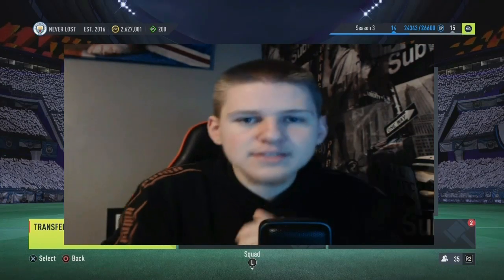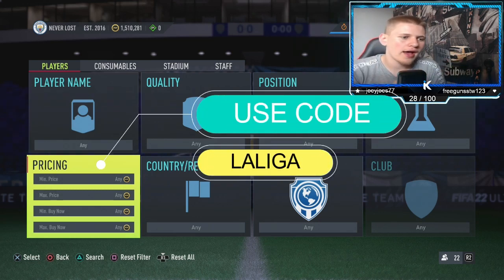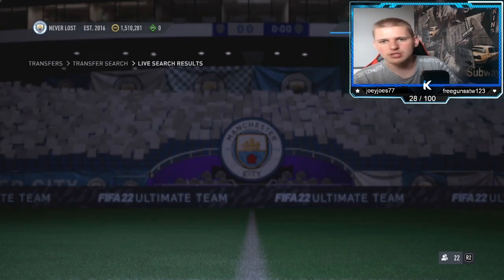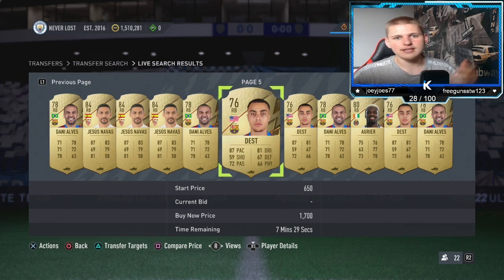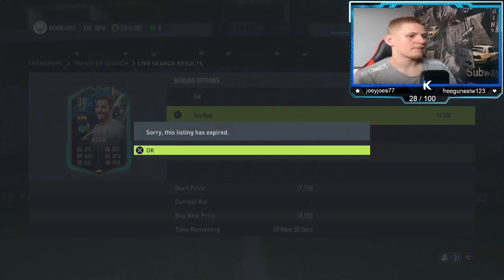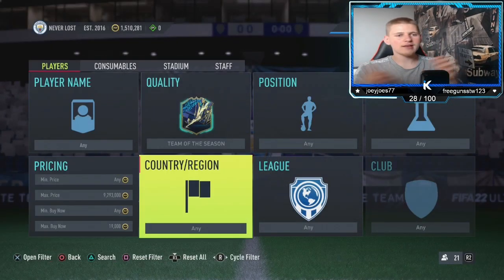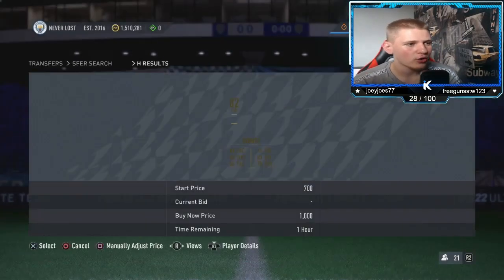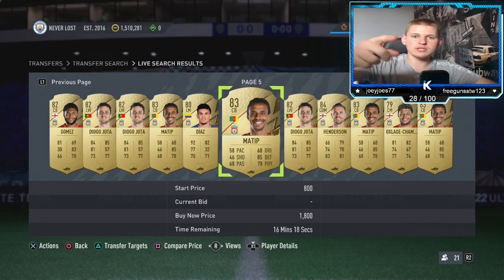OMG! 2K EVERY 60 SECONDS FIFA 22 BEST TRADING METHOD (FIFA 22 SNIPING FILTERS & FLIPPING)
Save 12% of FUT coins, buying

100k every 60 minutes,best players to snipe,best sniping filters fifa 22,best way to make coins in fifa 21,fifa 21,fifa 21 20k every 5 mins,fifa 22 best low budget methods,fifa 22 best sniping to use,fifa 22 freeze live trading,fifa 22 fut,fifa 22 make 100k an hour,fifa 22 sniping,fifa 22 sniping filters,fifa 22 trading,fifa 22 trading methods,fifa 22 ultimate team,fifa trading easy,huge trading method,insane sniping filters,sniping filters,Toty trading